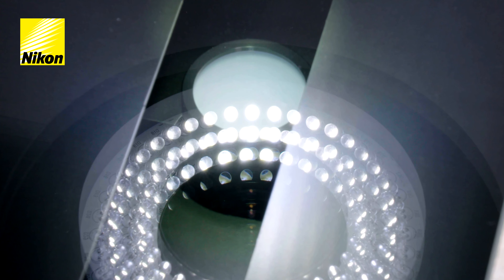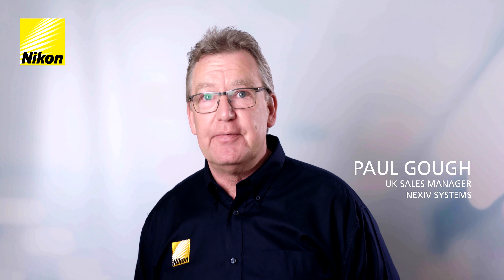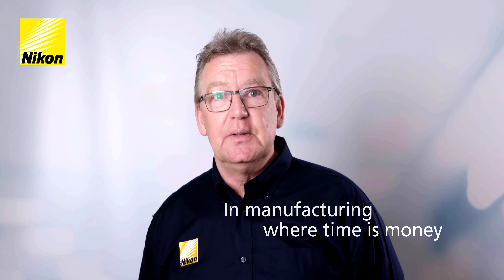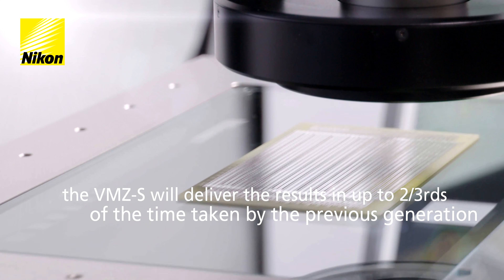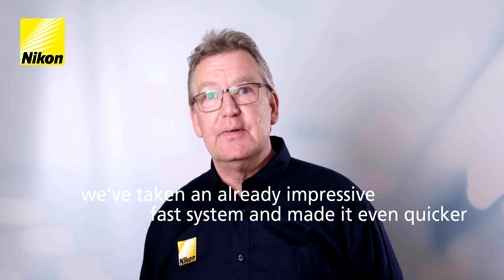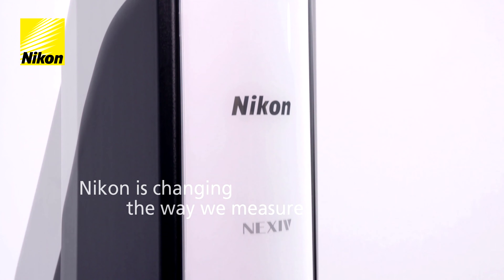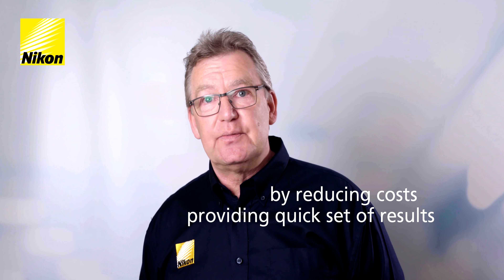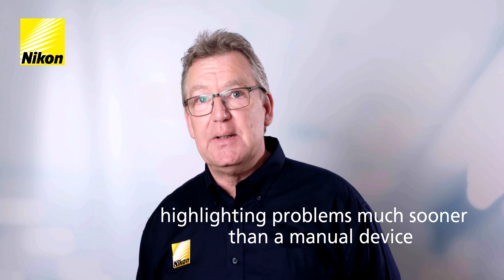Nikon Metrology | NEXIV VMZ -S - Social Media Video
Take precision seriously with the NEXIV VMZ-S high performance video measuring system range

Introducing the NEXIV VMZ-S 3020:

*Equipped with Nikon's best in class optics to save you time
Nikon's excellent optics give incredible resolution and repeatability across the field of view, increasing speed of measurement.

*Highly versatile measurement
Whether you’re measuring features in millimetres or microns, you will measure with high accuracy and repeatability.

*High speed throughput to greatly improve productivity
Shorten measurement cycle times and benefit from detecting flaws faster than ever before.

*Illumination designed for highlighting every edge
Equipped with a variety of illumination methods to visualise features, making measurement as seamless and simple as possible.